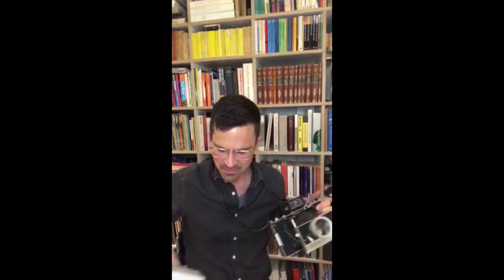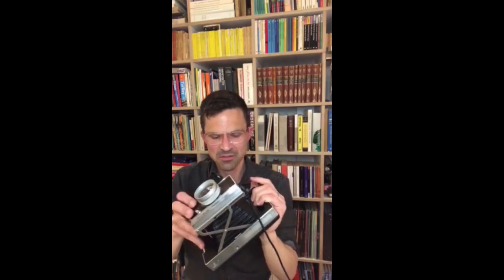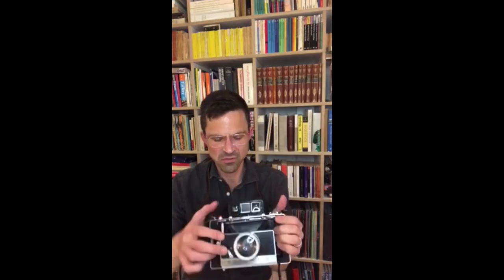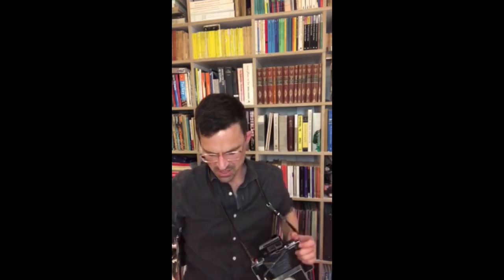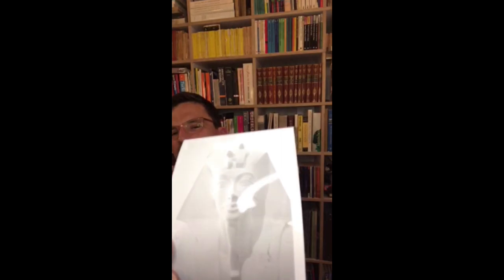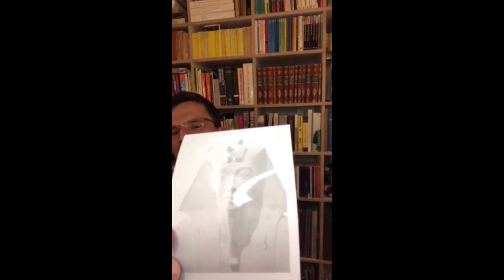One More Thing: Caspar Meyer (Model 180 Camera)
Although our Gallery is closed, classes have moved online, and our seminars, lectures, and symposia have been suspended, our commitment to the study of the past through objects remains central to our operation. In this series, a kind of mashup of Neil MacGregor’s History of the World in 100 Objects and the Bicentennial Minutes, one person talks about one object for one minute. Videos feature BGC faculty, students, staff, fellows, and alums.